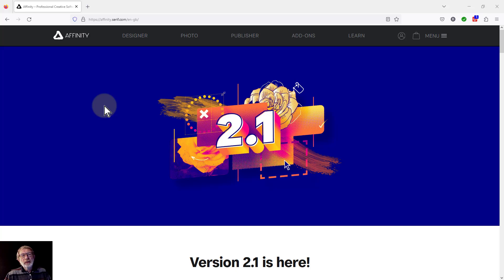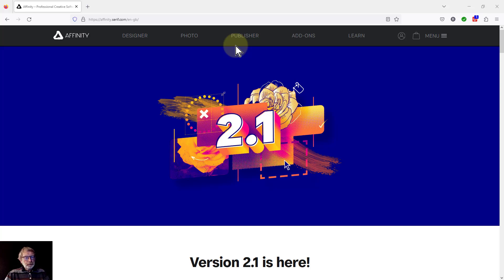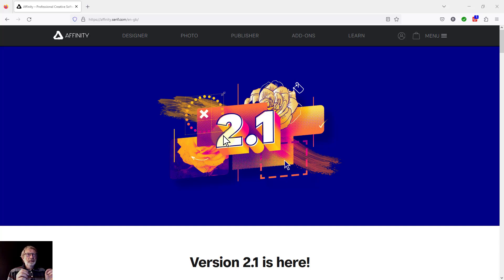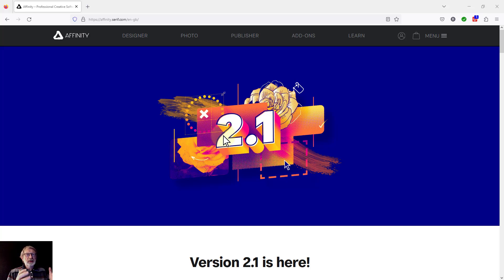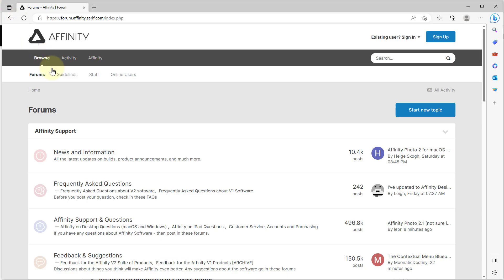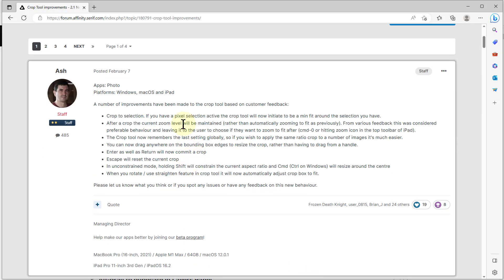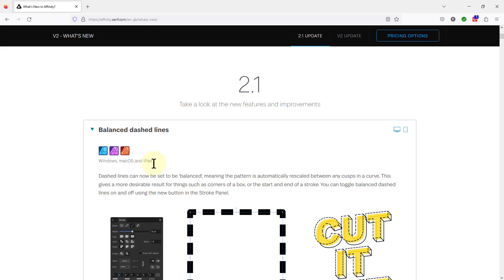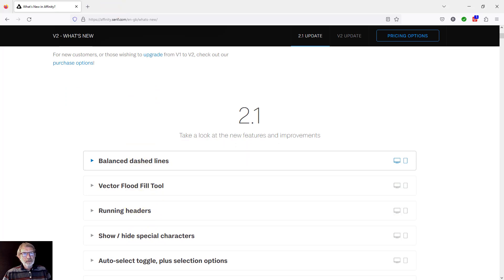Affinity Photo Version 2.1 Part 1: How to Find the Details of What has Changed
Version 2.1 of the Affinity Suite of applications, including Designer, Publisher and (of course) Photo was published in May 2023. This video describes how to find out more details about the changes introduced in this version update, including the 'secret' conversations in the expert forum. Subsequent videos will demonstrate practically the changes.